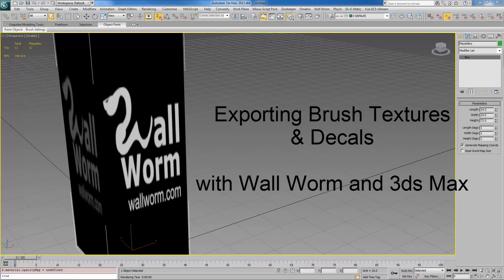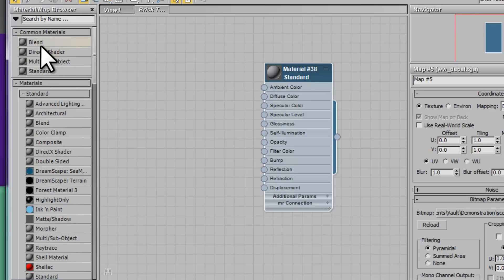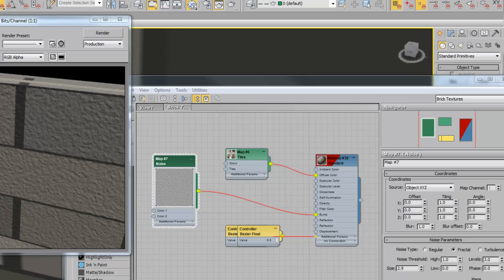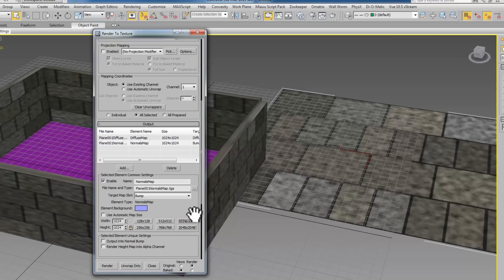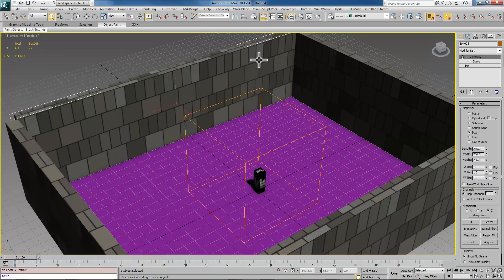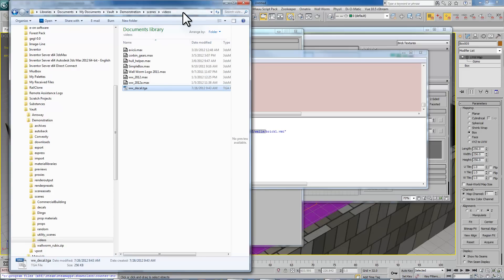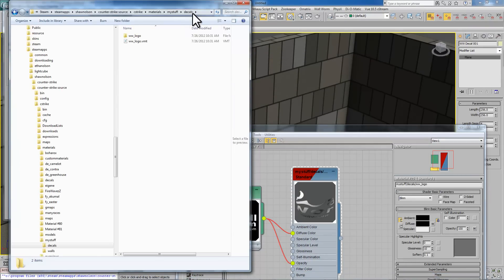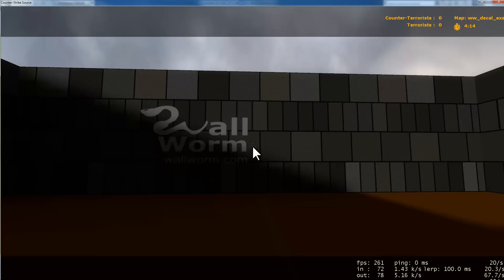Wall Worm Brush Textures and Decals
Video detailing the entire process of exporting brush materials and decals from 3ds Max with Wall Worm.

Please note that this video is using WWMT 1.84 and VMF Exporter 1.53! Later versions changed some of the methods of exporting!! Docs will be updated soon.